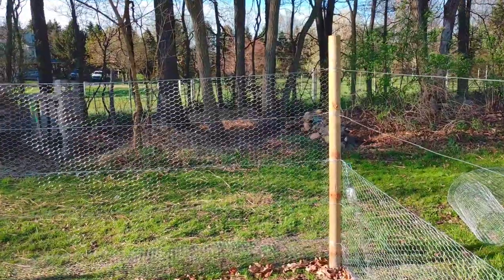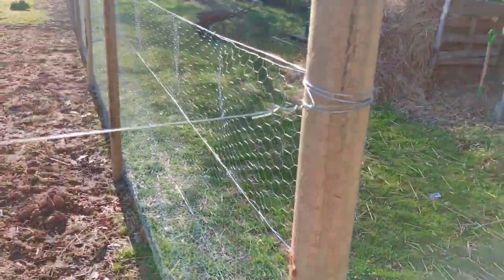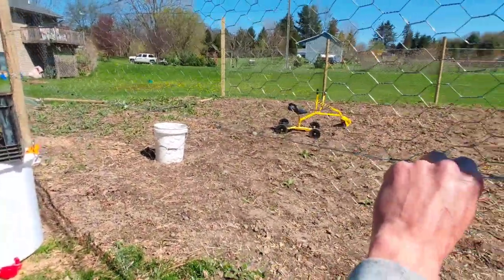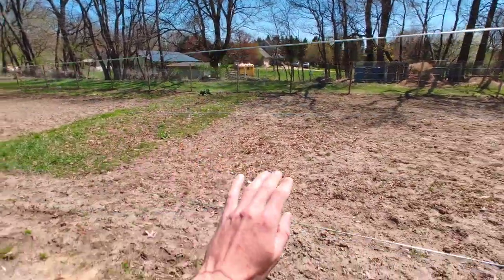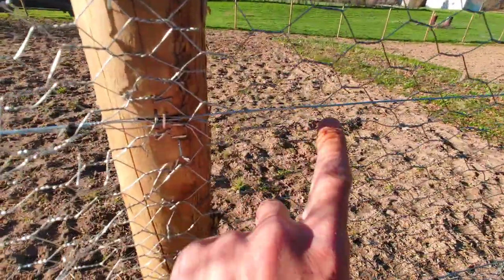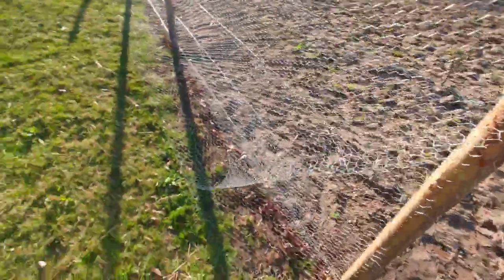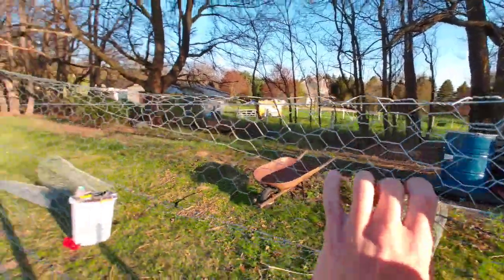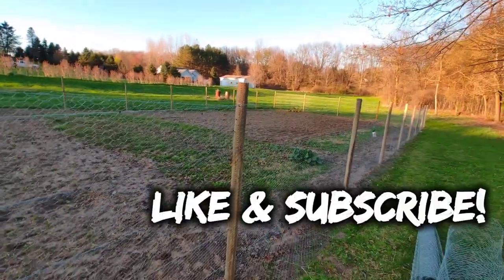HOW TO Install Chicken Wire Fence on Uneven Ground - (EASY Garden Fence)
How to tips to install chicken wire fence on uneven ground.  By yourself, without any help.

Chicken wire is tough to install and even tougher ALONE, but doesn't have to be. Uneven ground adds an additional challenge but there are SIMPLE ways to overcome this!

This video is a continuation from a previous video showing you how to install chicken wire fence around your garden, or elsewhere, by yourself.

Please watch the above video first to get the basic steps needed to move onto installing chicken wire fence on uneven ground with the tips in this video.